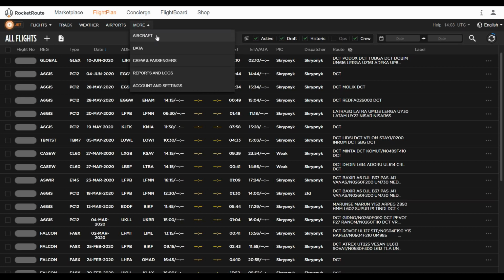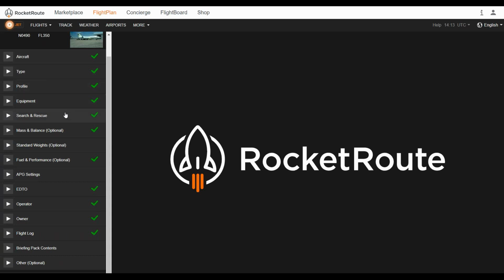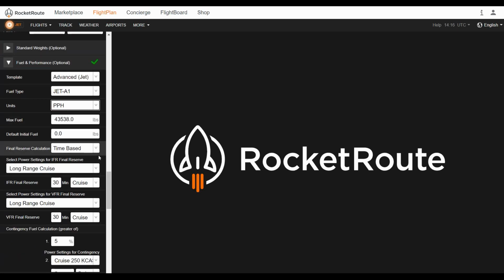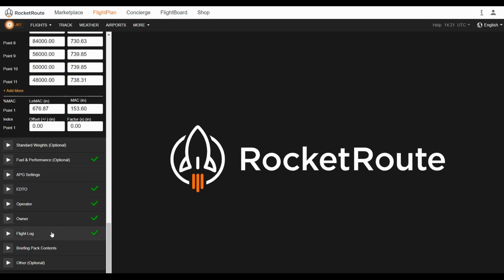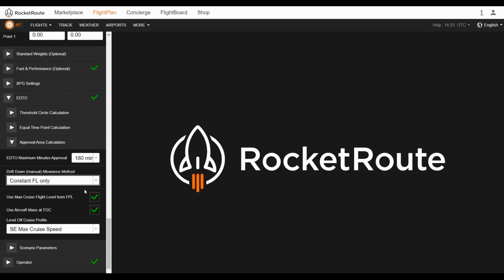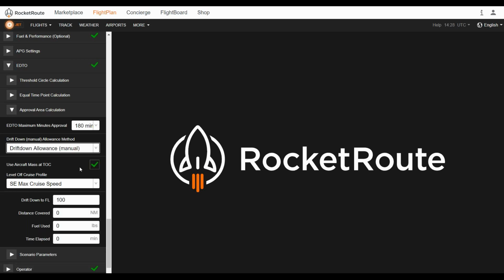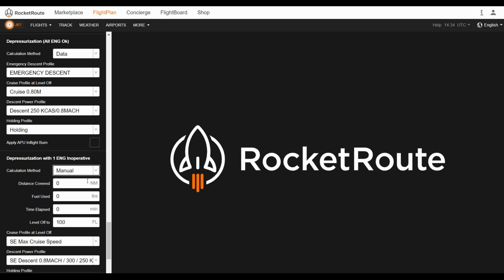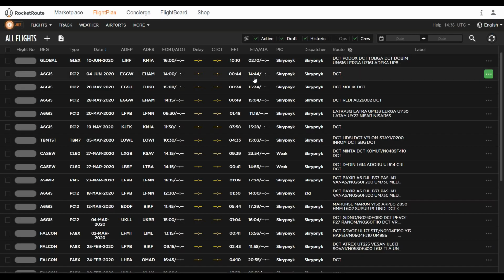Aircraft settings for EDTO ETOPS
The most requested topic based on your feedback! Learn how to set up your aircraft for EDTO/ETOPS flight planning.
Learn more about FlightPlan at rocketroute.com